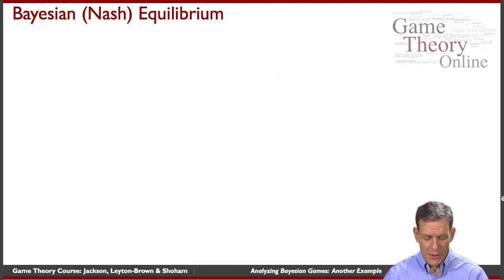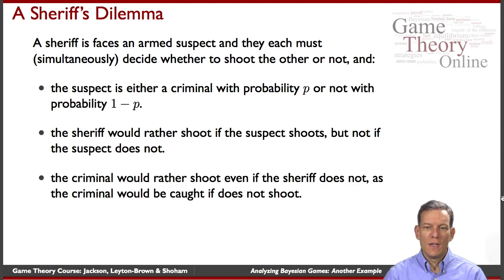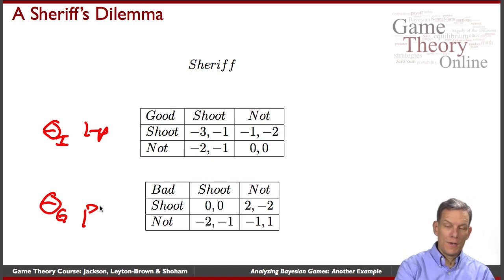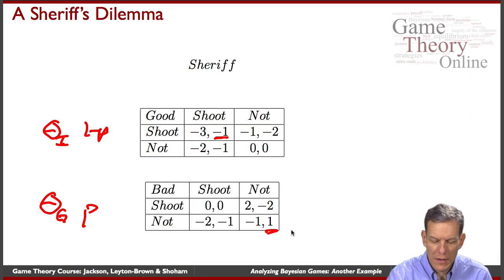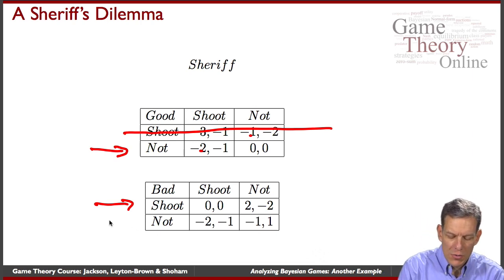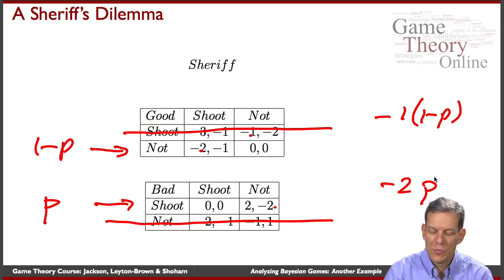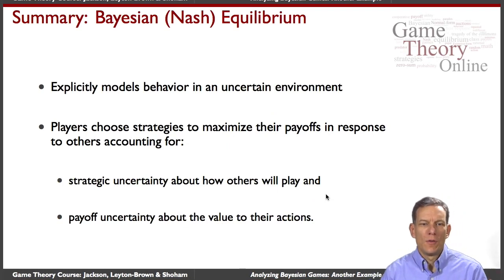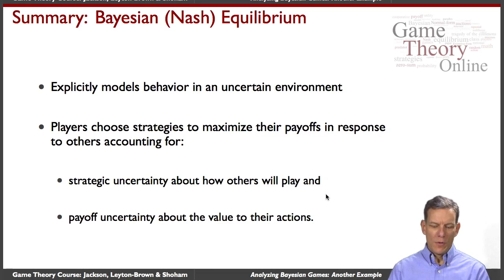GTO-6-05: Bayesian Games: Another Example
demonstrates how to analyze a Bayesian Game by working through an example game, the Sheriff's Dilemma.  It features Matt Jackson (Stanford).